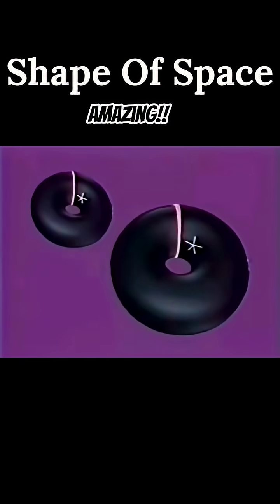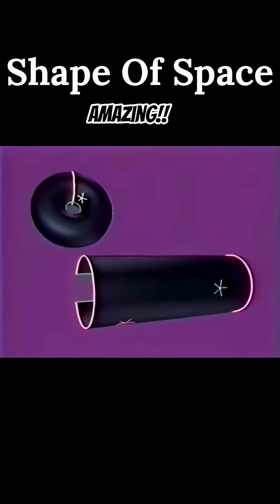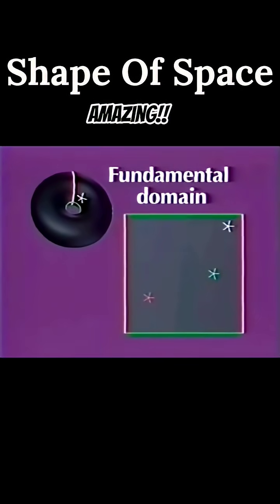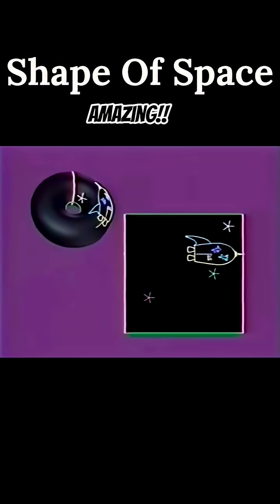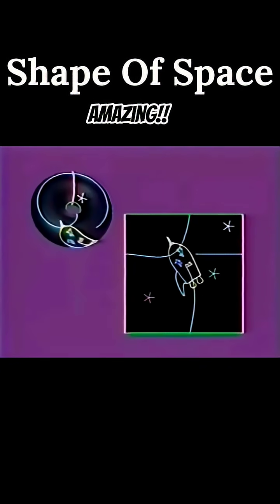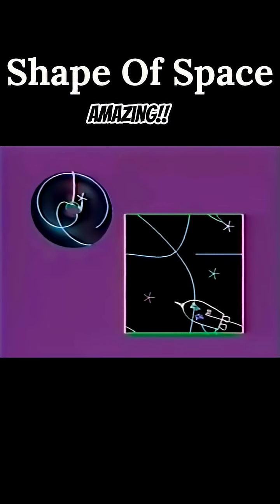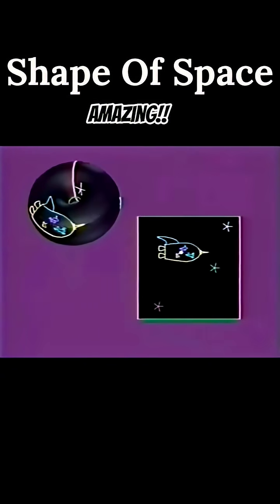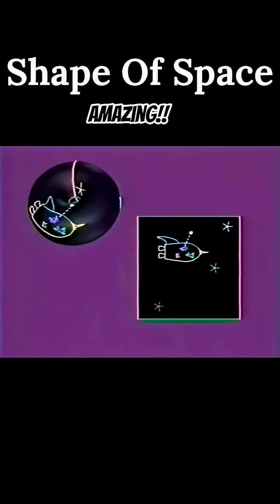Shape of space | What an amazing idea!!